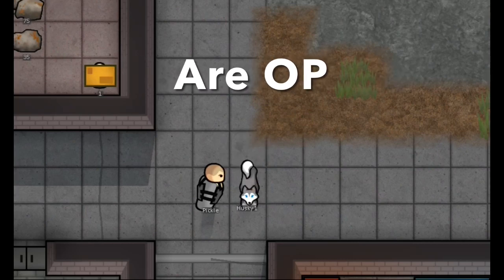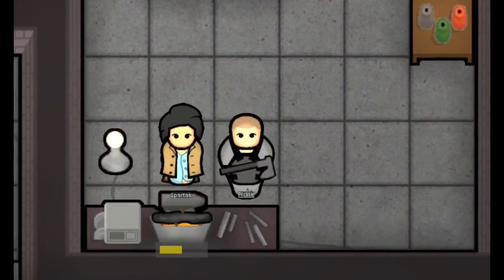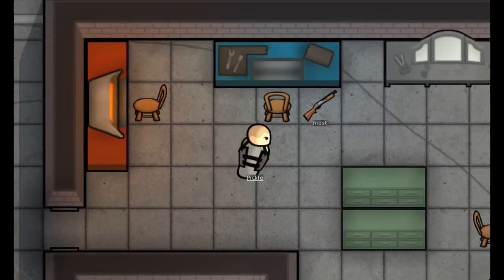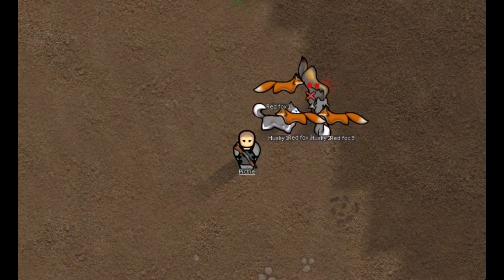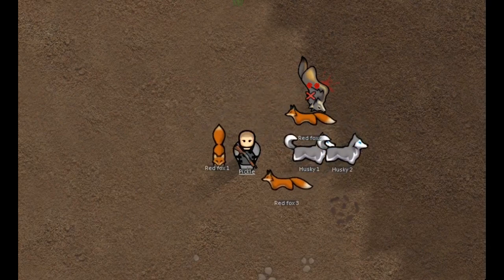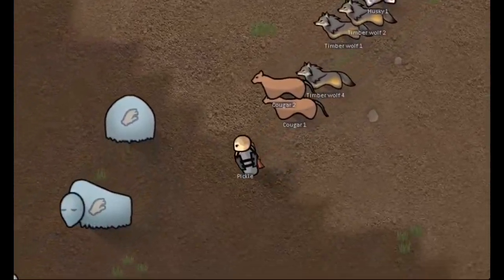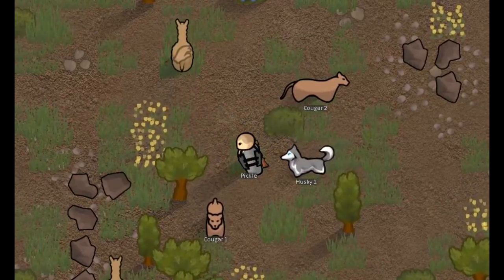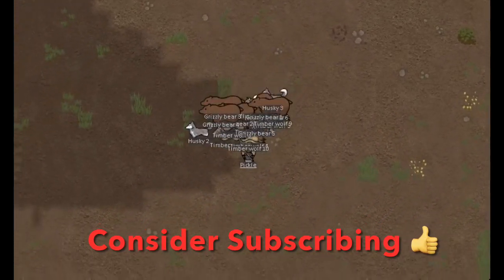Using the Animal Skill to full Potential in RimWorld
So, you've been taming animals now and then, aimlessly in RimWorld?
Watch this Guide and become an Animal Master